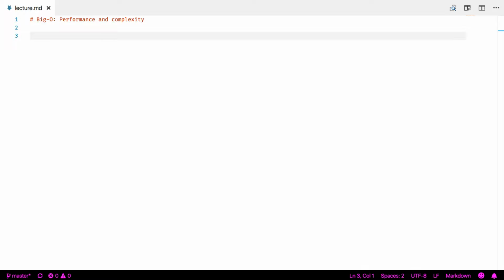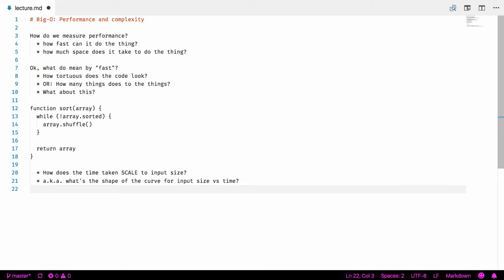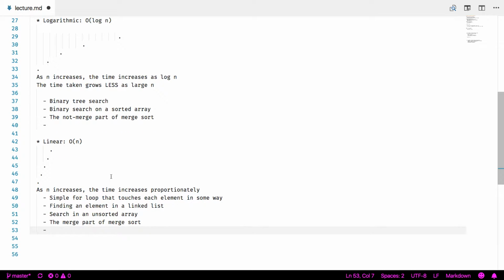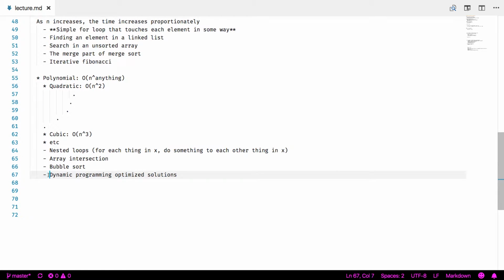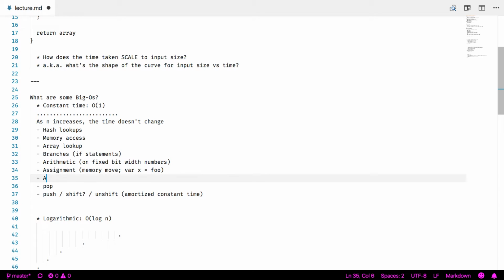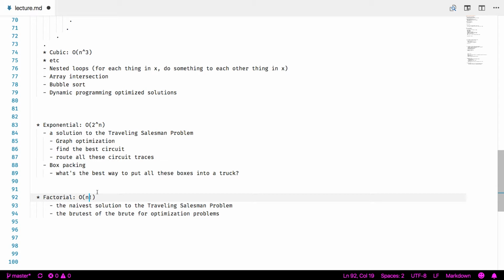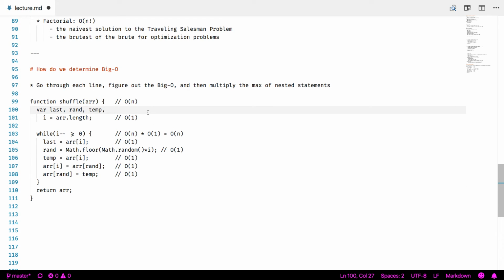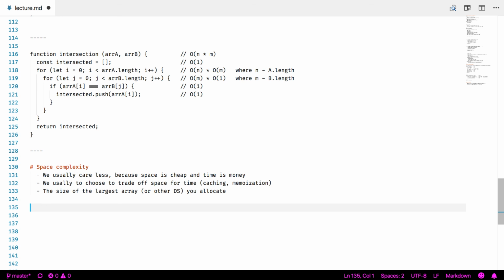Intro to REACTO [1802-GH]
Interviews: how do they work?